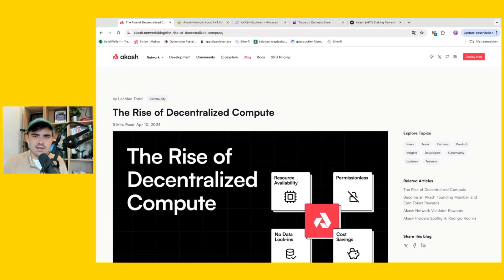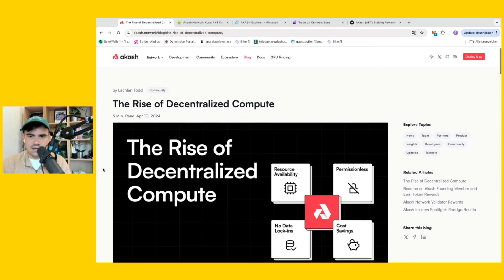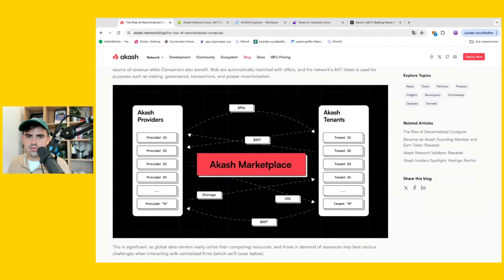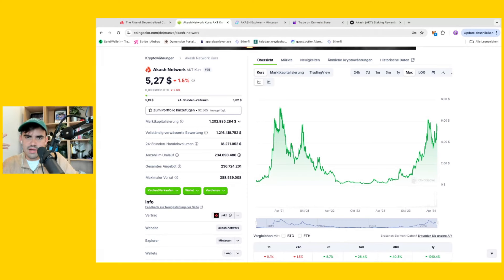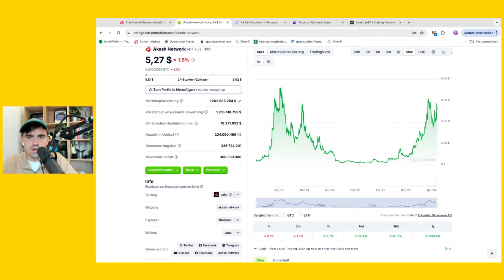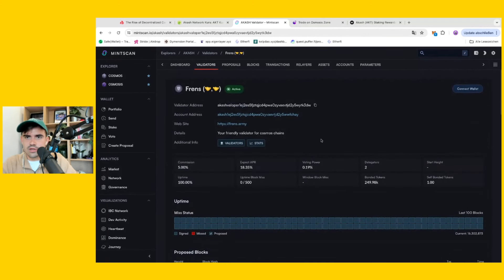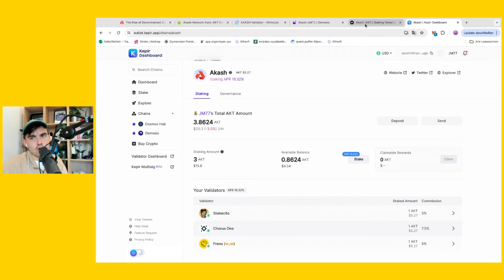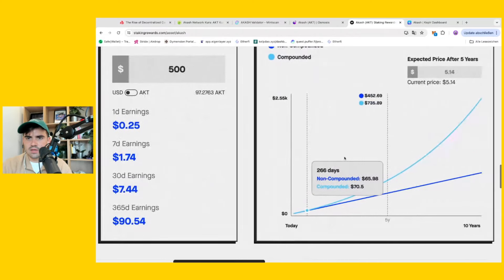Akash Network: $AKT Price Potential & Staking Tutorial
What is Akash Network? How can I buy and stake $AKT and calculate my upcoming staking rewards? And what is the price potential of $AKT? This and much more is what we discuss in today’s episode.

Timestamps:
0:00 Intro
0:15 What is Akash?
3:29 Price Analysis
8:06 How to buy $AKT
10:36 How to stake $AKT
15:57 Calculating Staking Rewards
19:25 Outro